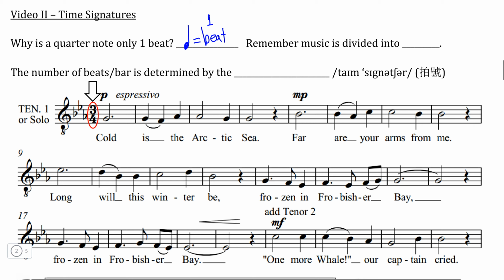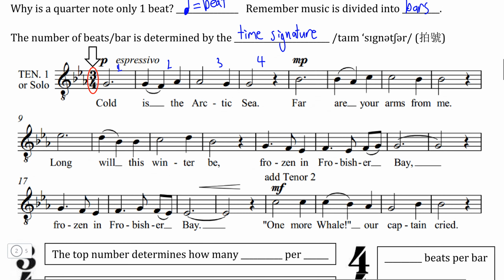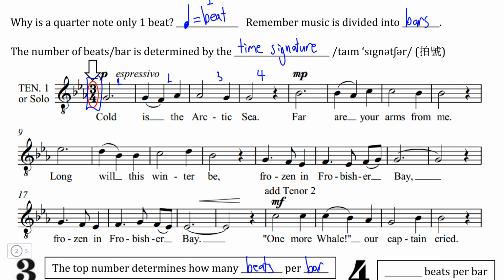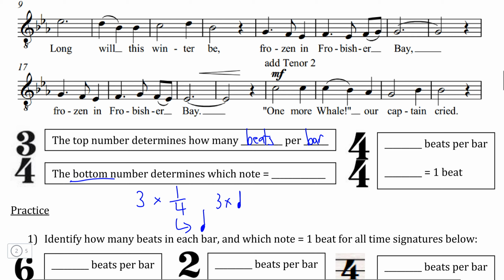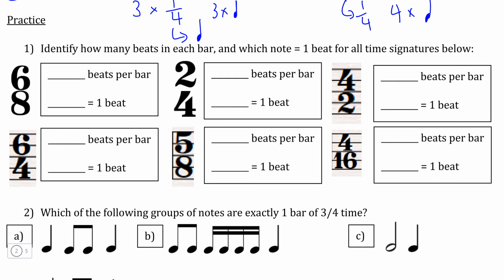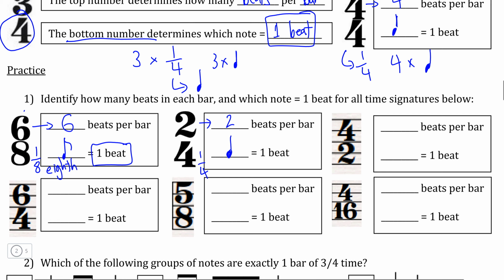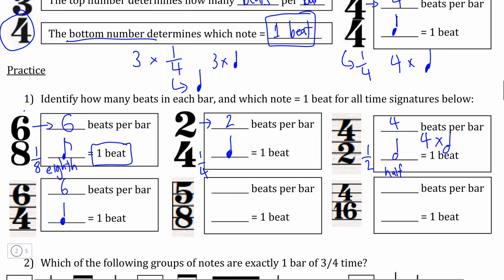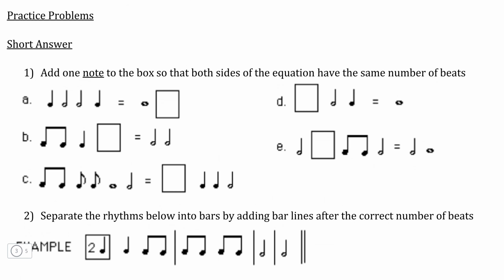Reading Music II, Video II - Time Signatures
Instructional video covering how rhythms and beat are organized based on time signatures and what each number in a time signature represents.